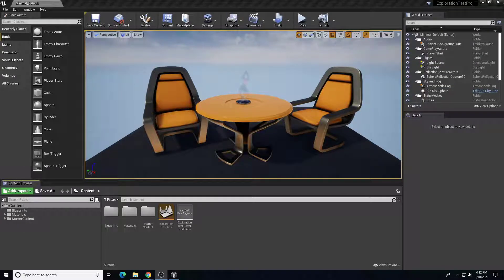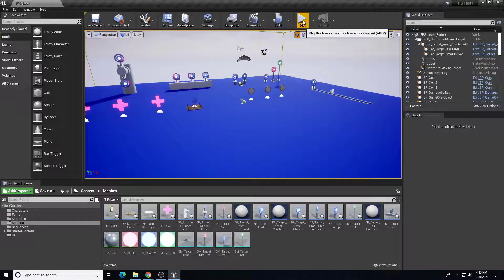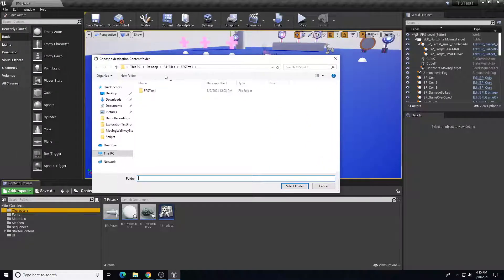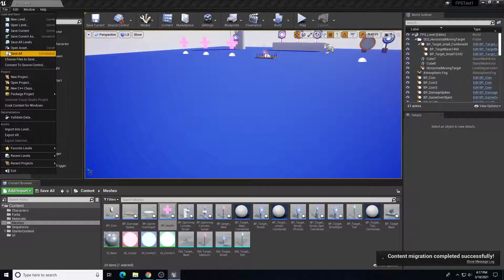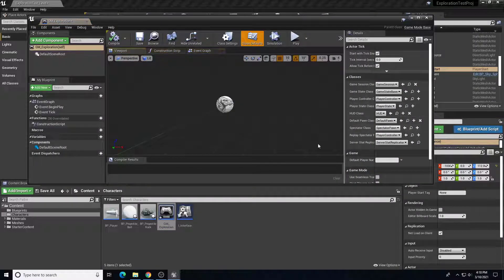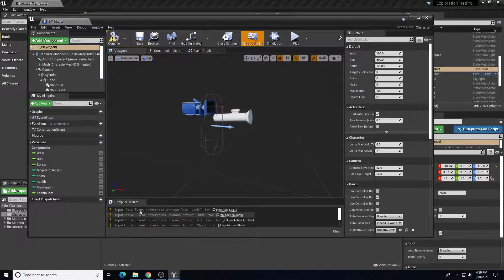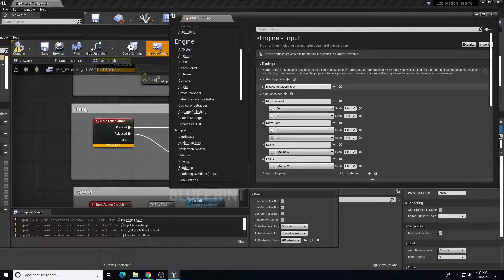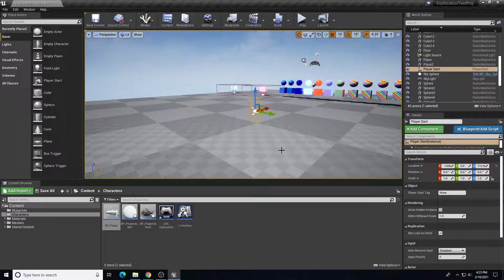Unreal Migrating Assets Between Projects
This video will demonstrate how to migrate Unreal assets from one project to a different project.